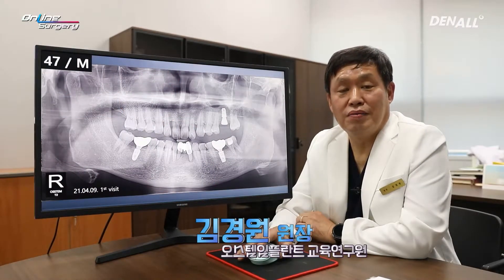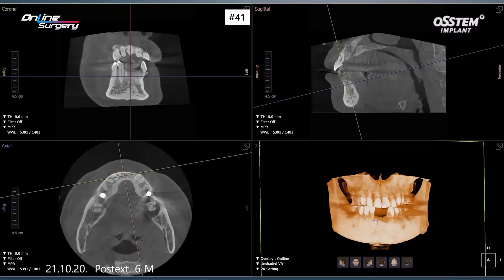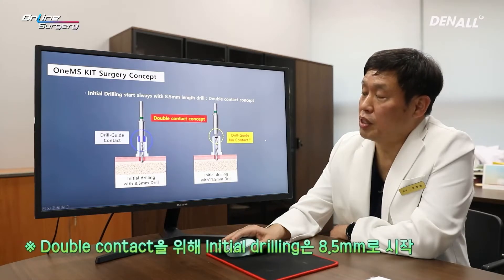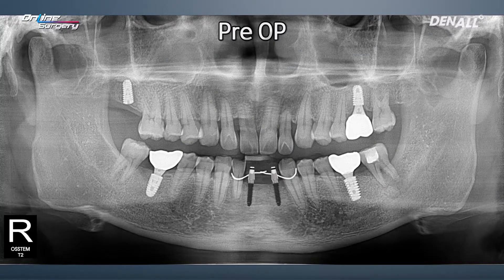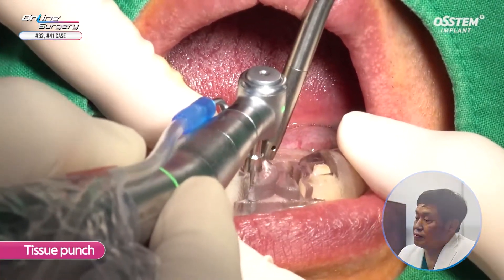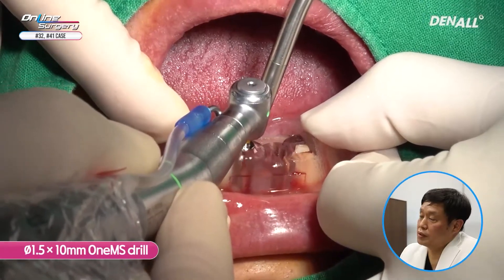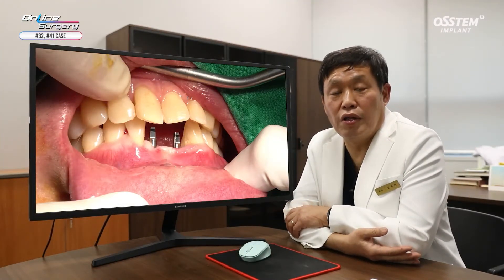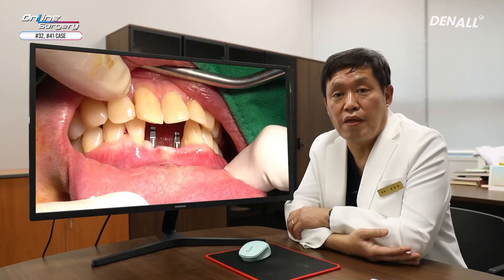[Online Surgery] MS implant using OneMS KIT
00:00 Intro
00:21 CASE REVIEW
         - CASE : M /47
06:34 Surgery